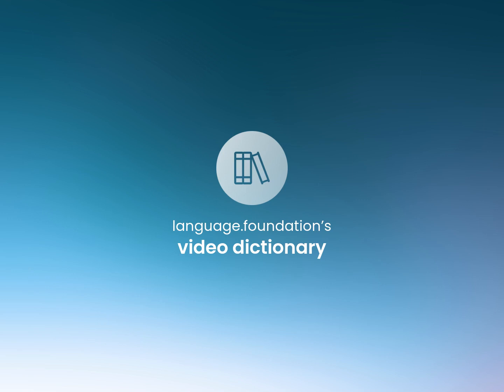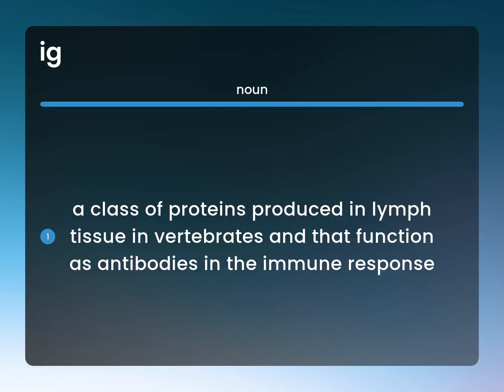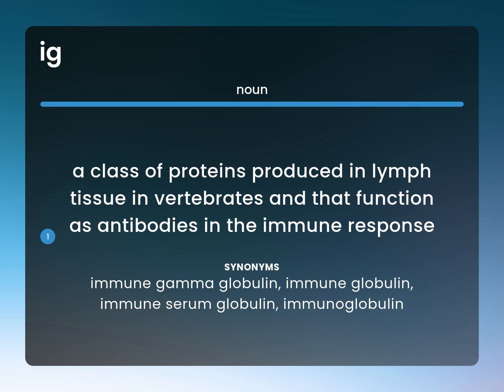Ig | what is IG definition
Meaning of IG